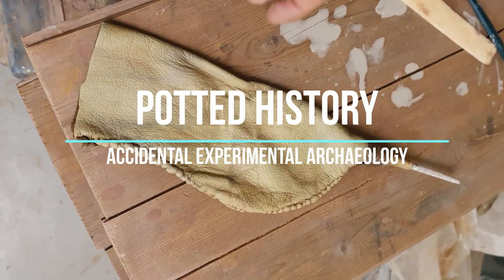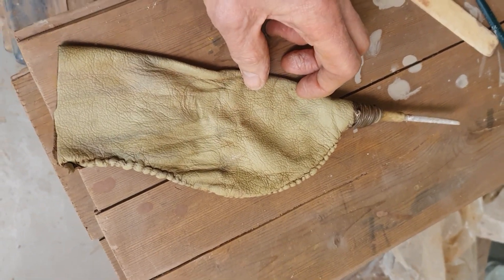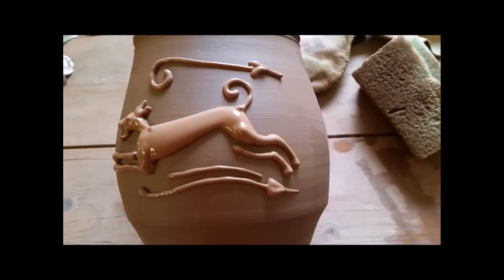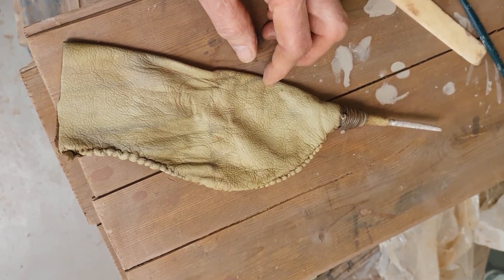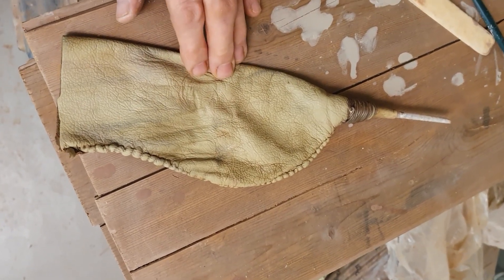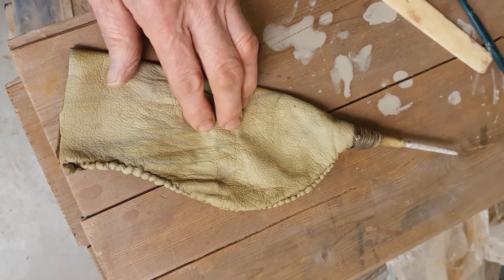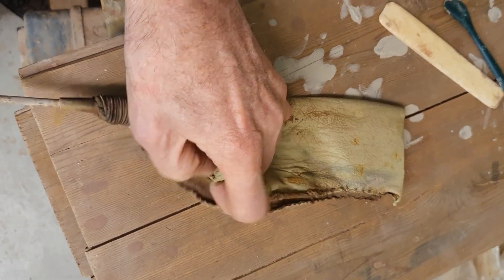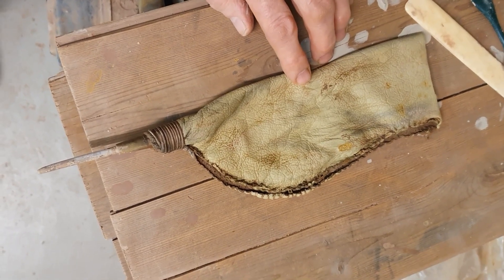Accidental Experimental Archaeology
A negligent craftsman may inadvertently become an experimental archaeologist. When we're replicating ancient ceramics we try to use pottery tools, techniques and materials that the original makers would have used, but it's not just the technology itself that we're investigating: Things like the surface wear can help archaeologists when interpreting original finds from an excavation, but what about the way that the tools decompose when they've reached the end of their useful life and have been discarded.